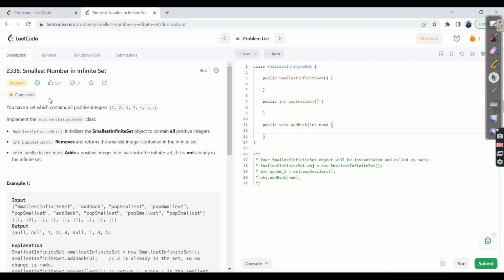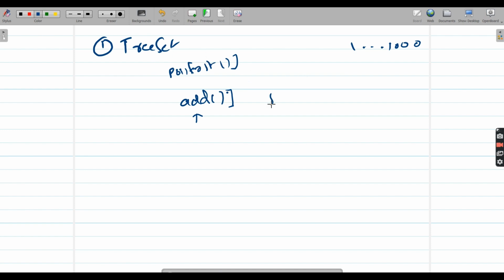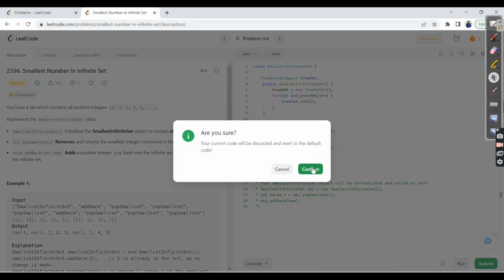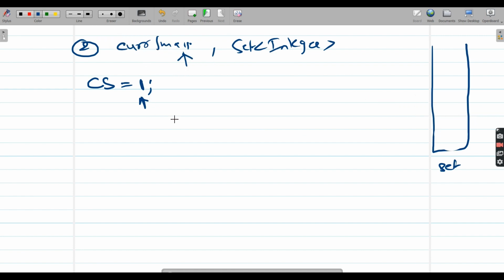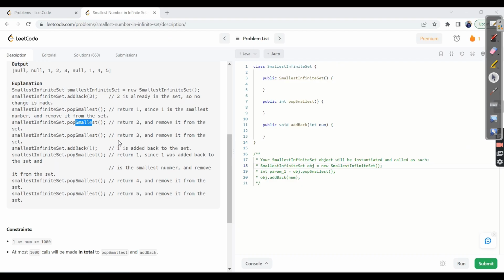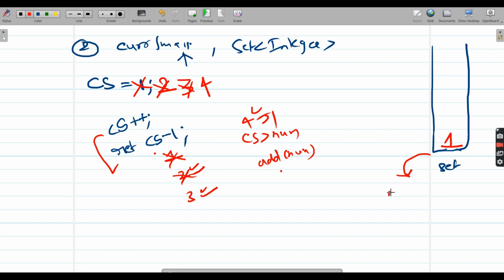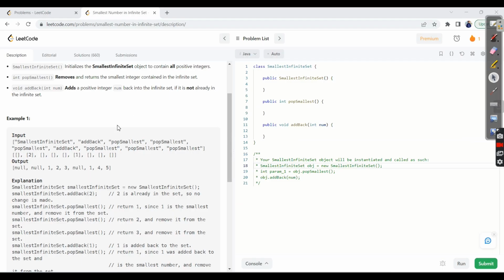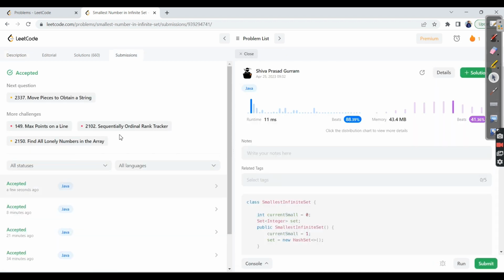Smallest Number in Infinite Set | Leetcode 2336 | Live coding session 🔥🔥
Here is the solution to "Smallest Number in Infinite Set" leetcode question. Hope you have a great time going through it.

This is one the important problem which asked in faang companies. If you want to be consistent in problem solving, please join my dailydsawithspg telegram group where I post content on regular basis.

2336. Smallest Number in Infinite Set
Smallest Number in Infinite Set 2336
Smallest Number in Infinite Set leetcode
Smallest Number in Infinite Set Java
Smallest Number in Infinite Set C++
Smallest Number in Infinite Set Python